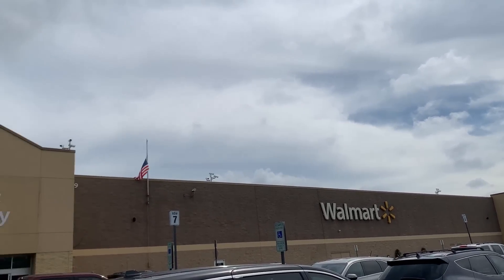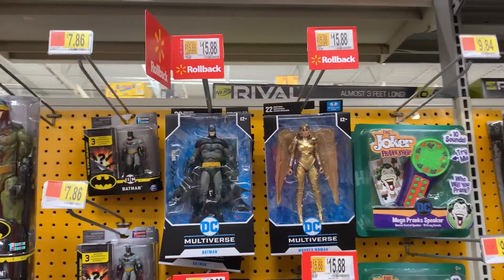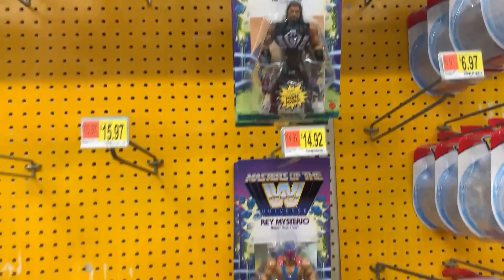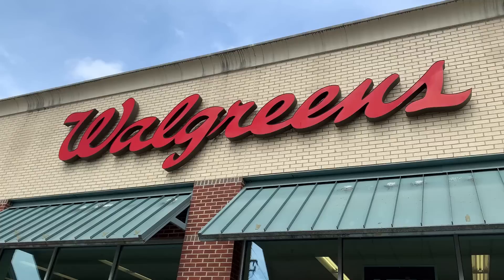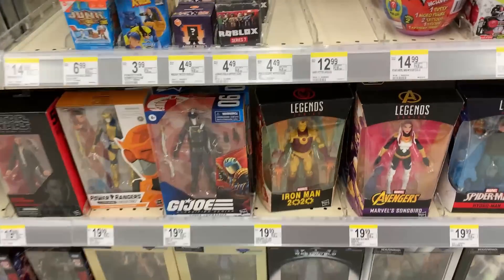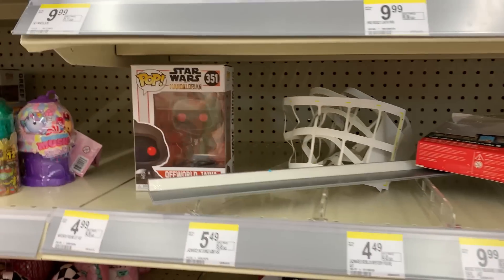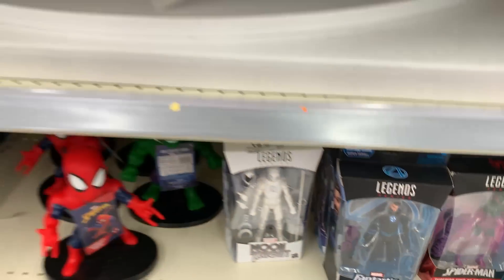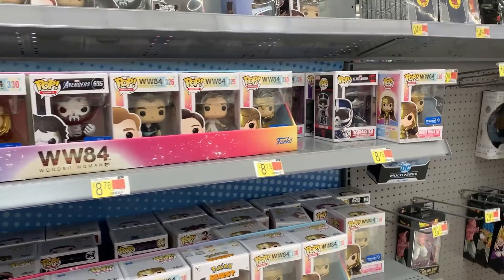Toy Hunt Marvel Legends 2 Packs : Target Street dates???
What's Up YouTube??? Did Target hit us with another Street date for new Marvel Legends 2 packs? What stores will let us pickup the new Fox Deadpool 2 pack and Storm & Thunderbird 2 Pack???

Steel Collectibles.

Jedha Patrol

2708 Airport Rd Ste 1

Jedha Patrol

Jedha Patrol

Terry Smith

kentpoollive Gear!!!

3Pack